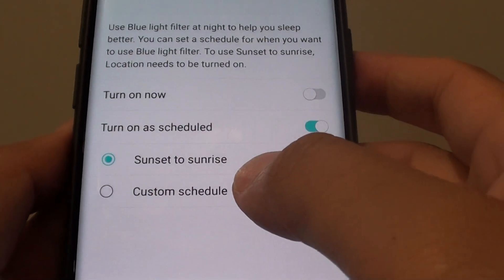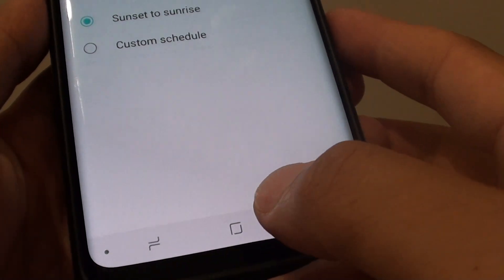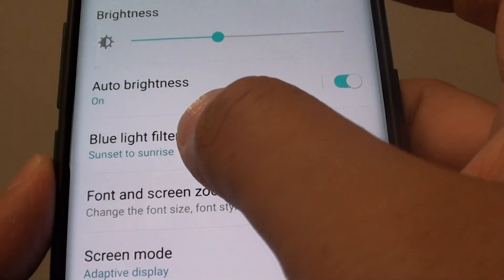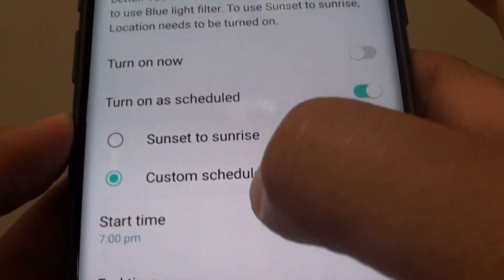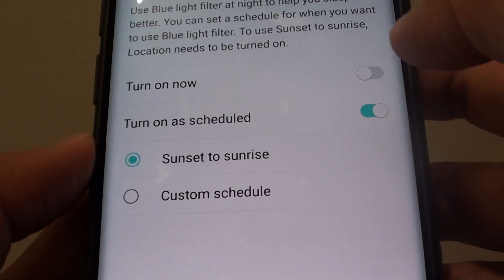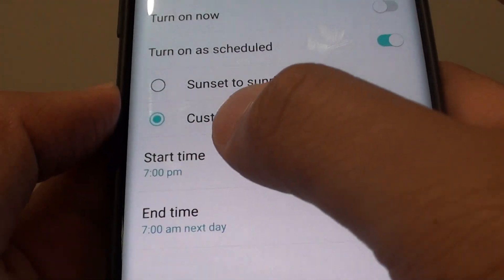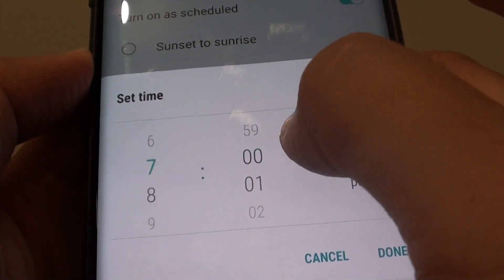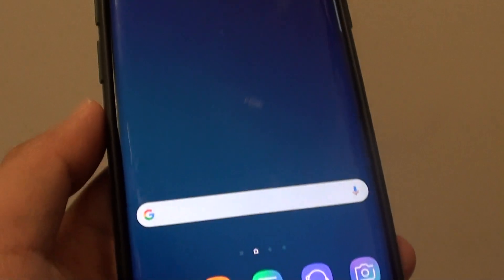Samsung Galaxy S9 / S9+: Set Time Schedule for Blue Light Filter (Sleep Mode)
Learn how you can set the time schedule for Blue Light Filter (sleep mode).